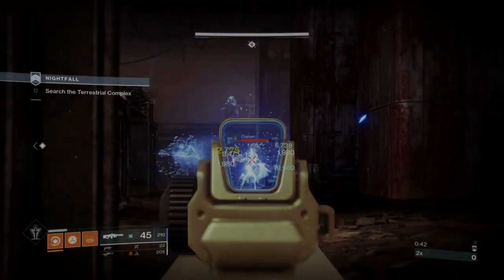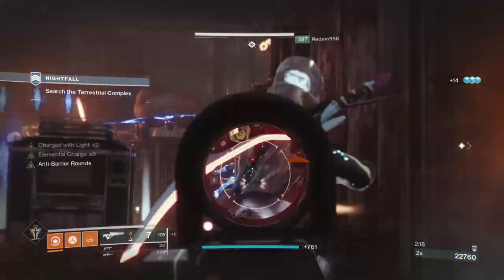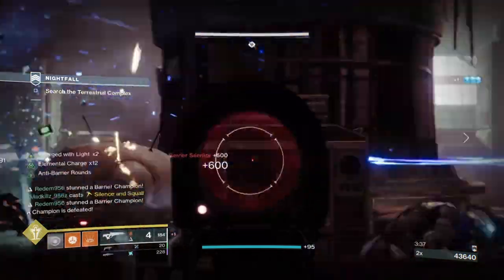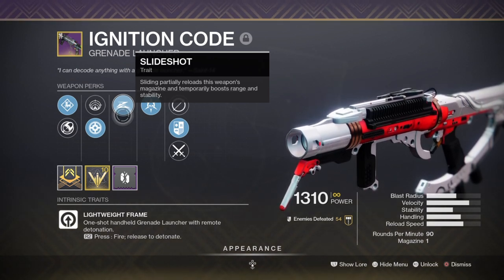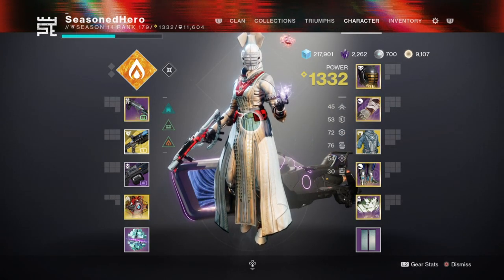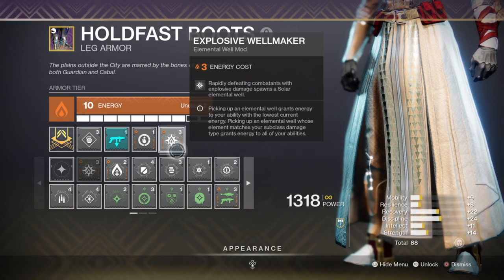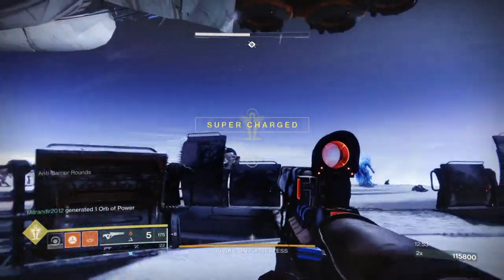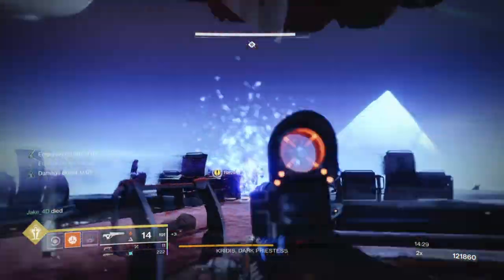Ultimate Endgame Friendly Build (WELL OF RADIANCE LANCE DOES NUMBERS!) PvE Warlock Build - Destiny 2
There are so many endgame builds available in game at the current moment that some of them requires most newer players to grind out content just to experience the same thing. But what if that didn't have to be the case? With todays build utilising well of radiance, polaris lance, elemental wells and starfire protocol, we can create a quick but nifty damage support build with a very user friendly design.

00:00 Intro
01:54 Subclass Choice & Breakdown
03:39 Weapons, Perks & Reasonings
06:30 Stats and Investment
08:41 Mods
09:08 Pros, Cons & How the Build Plays

Enjoy :D